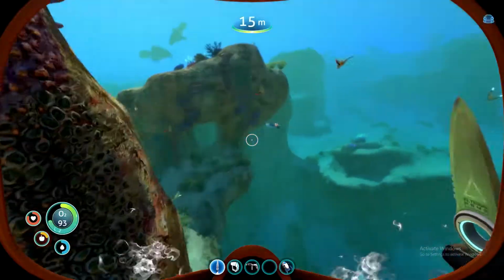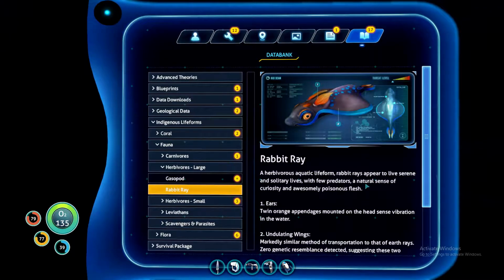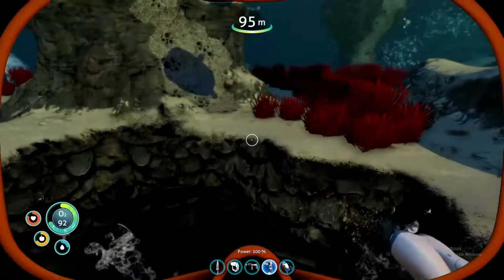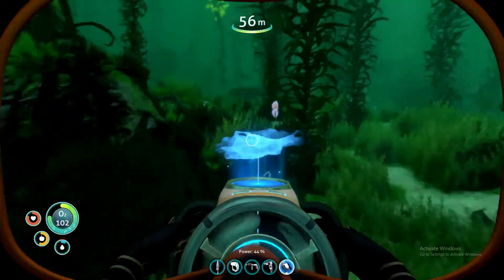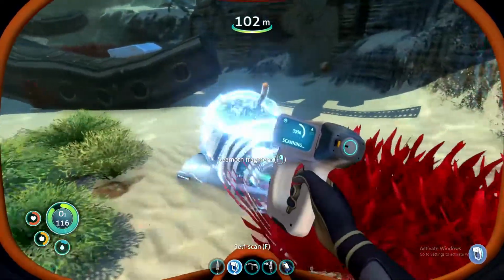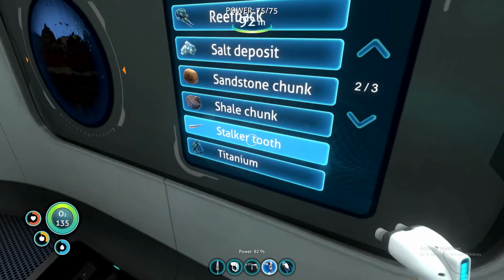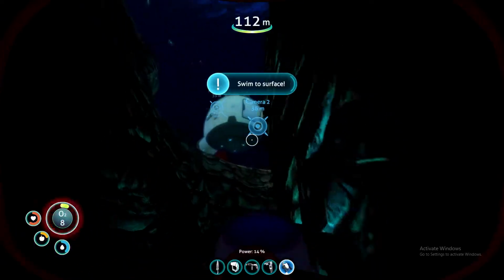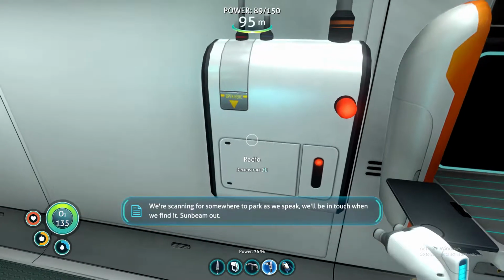Subnautica| Episode 4: A Place to Call Home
So this will be my last video until probably monday or tuesday next week, I am going to be gone for the weekend so I hope you guys soak this up and enjoy!